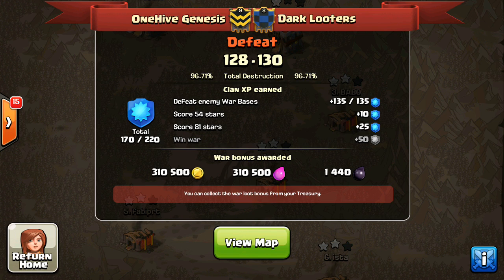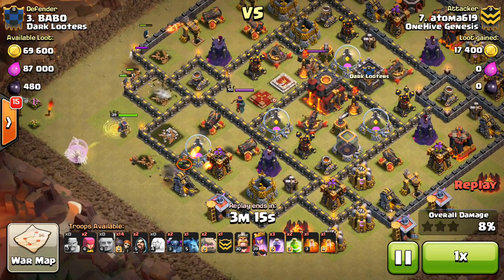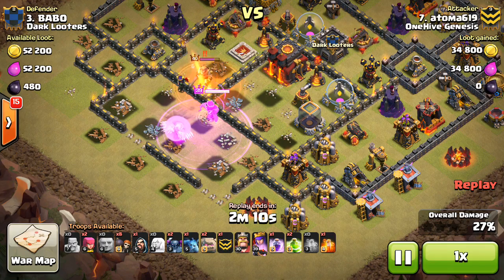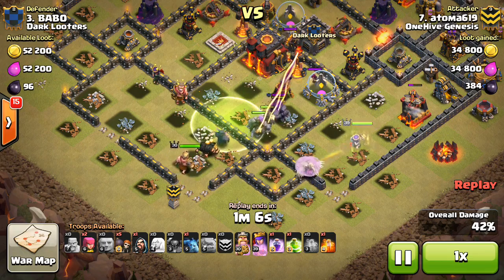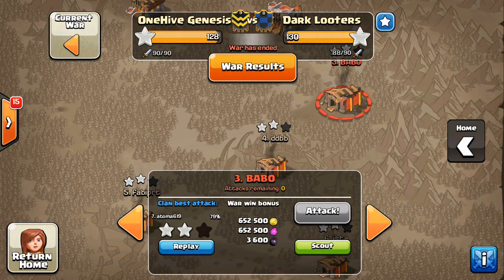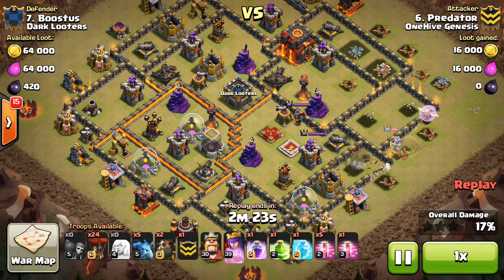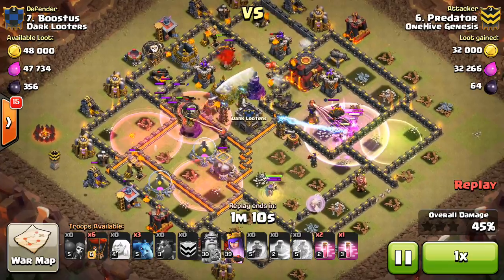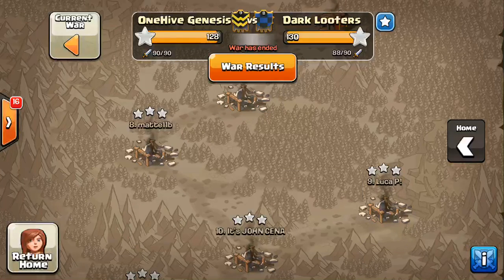Dark Looters War - TH10 Attacks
Clash on!